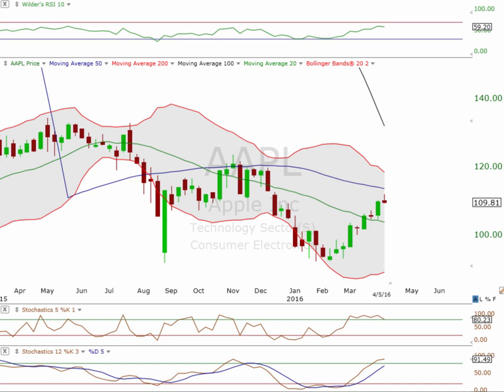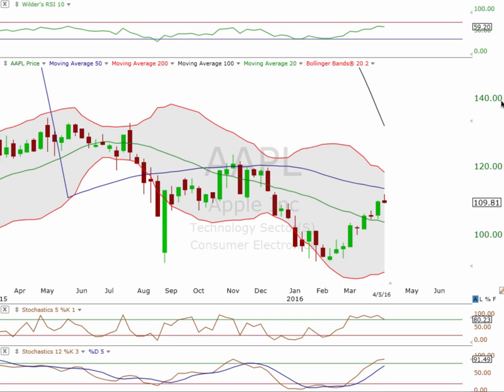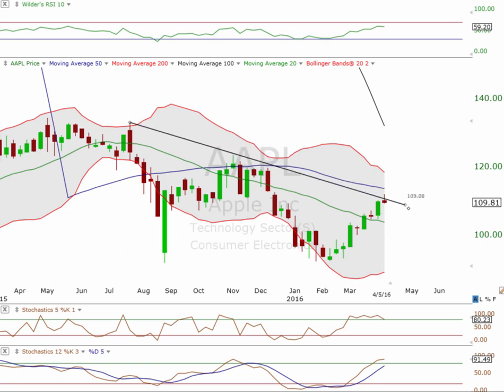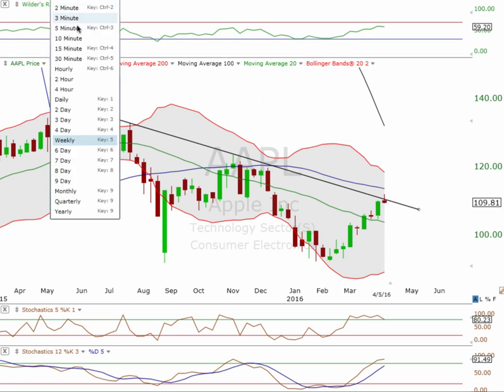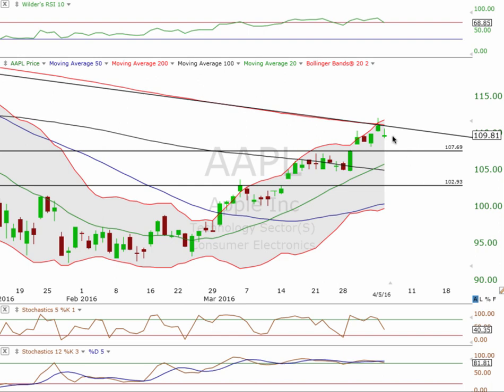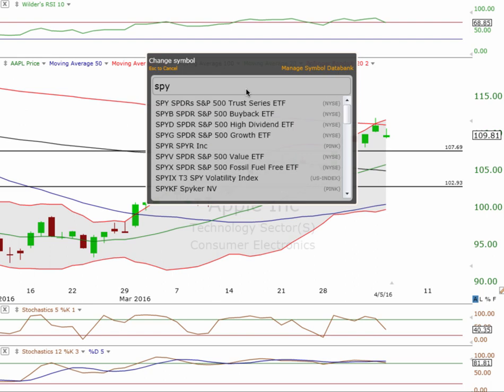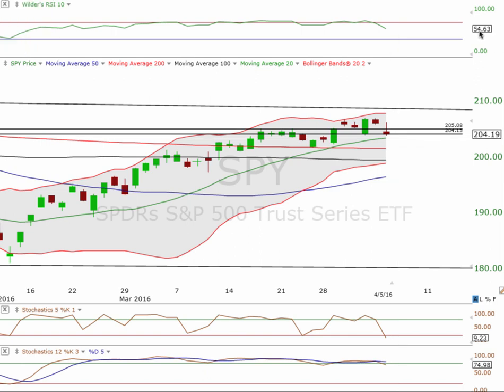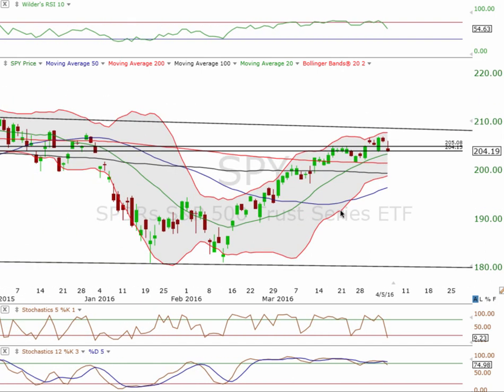Bye Bye $SPY And $AAPL